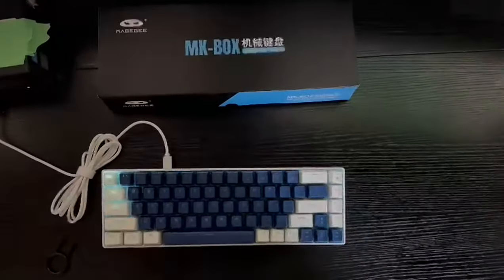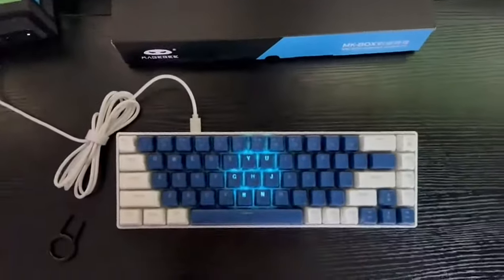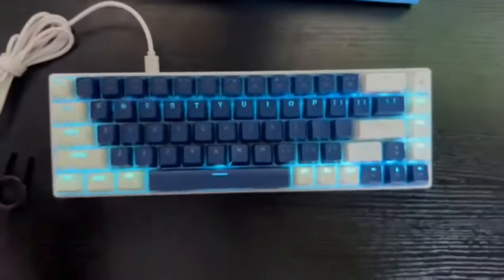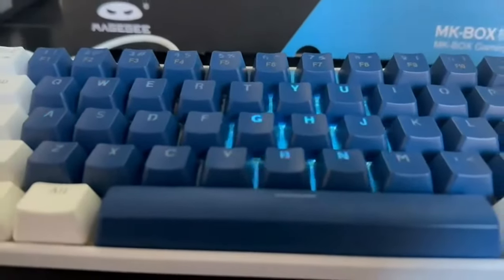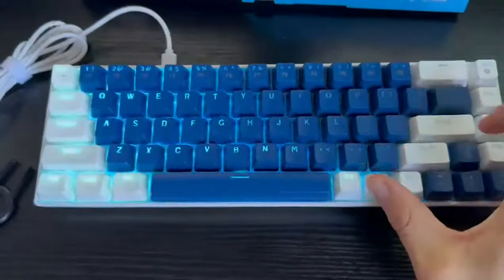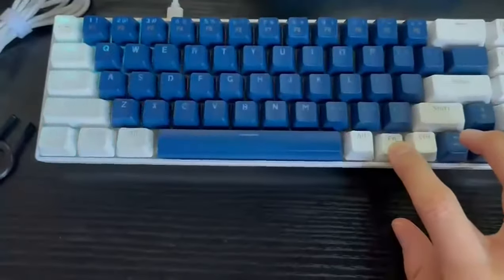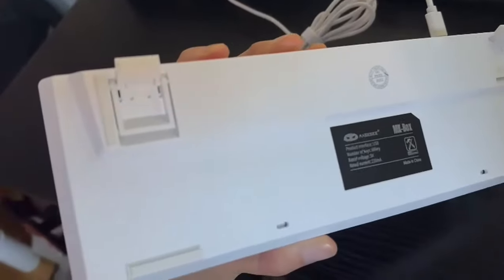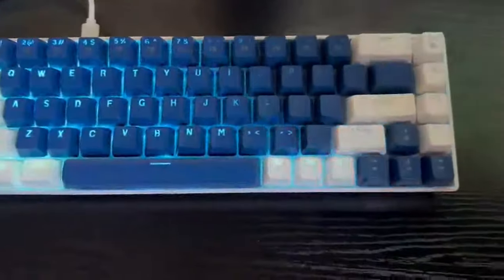MageGee Portable 60% Gaming Keyboard Features & Review